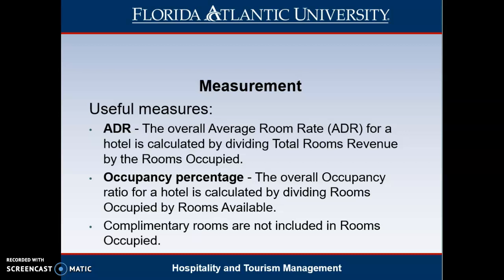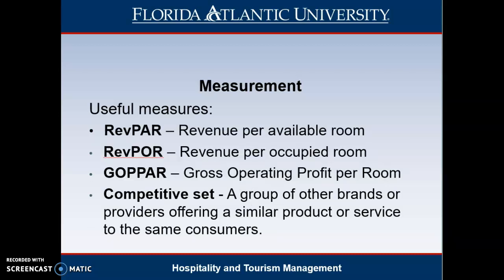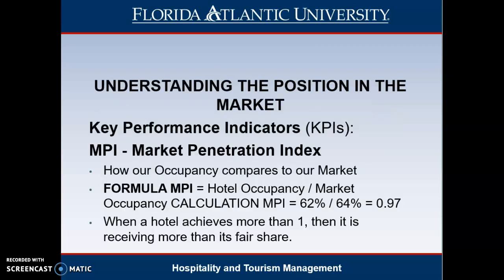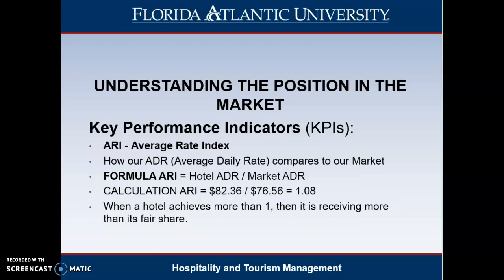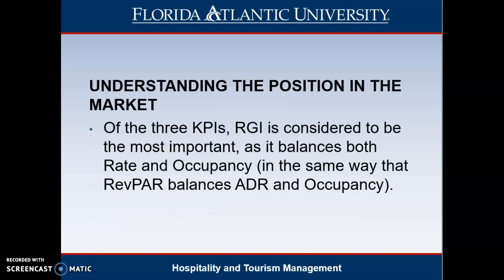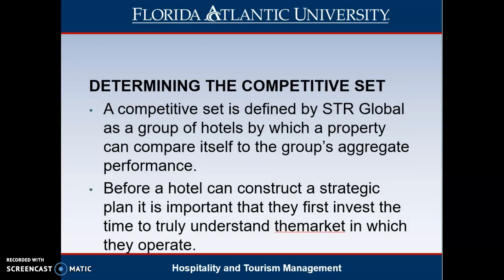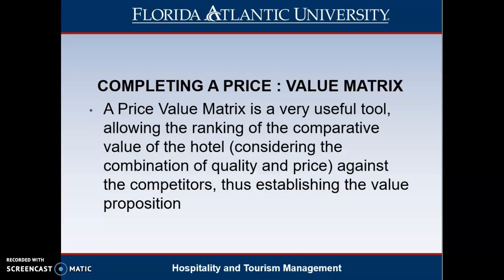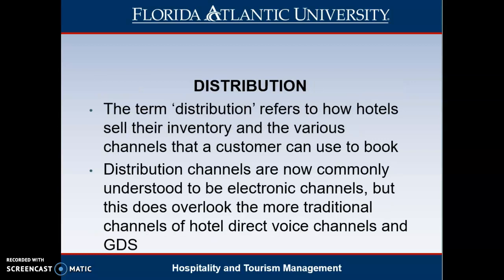Rev. Sec. 4